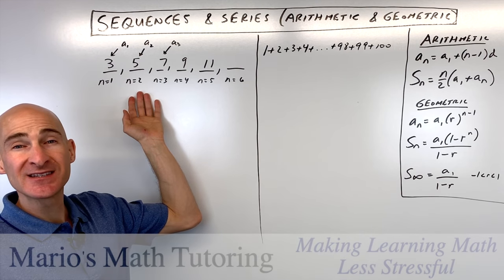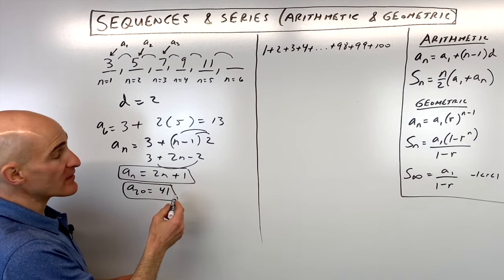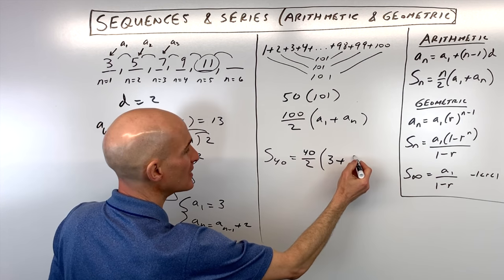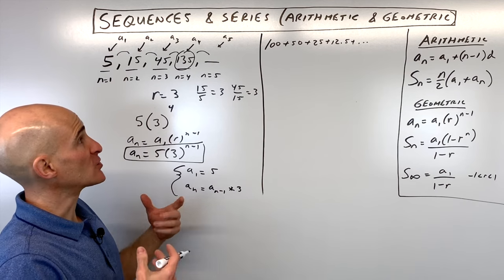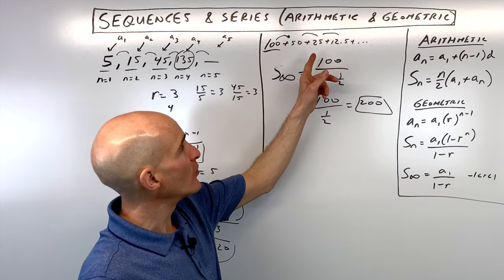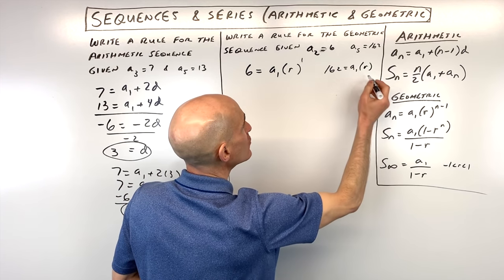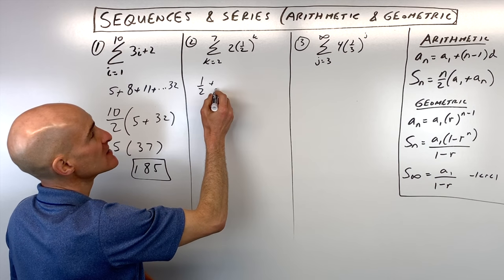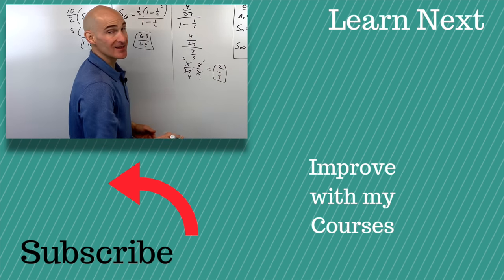Sequences and Series (Arithmetic & Geometric) Quick Review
Quickly review arithmetic and geometric sequences and series in this video math tutorial by Mario's Math Tutoring.  We discuss the formulas for finding a specific term as well as the formulas for finding the sum of the series.  We discuss the notation as well as recursive formulas for both arithmetic and geometric sequences.  We also discuss summation notation and solving systems of equations when given 2 terms.

Looking to raise your math score on the ACT and new SAT?
Check out my Huge ACT Math Video Course and my Huge SAT Math Video Course for sale at